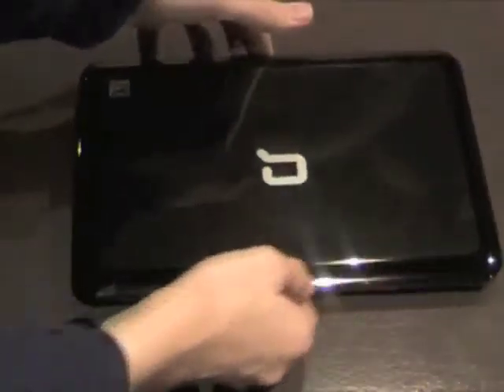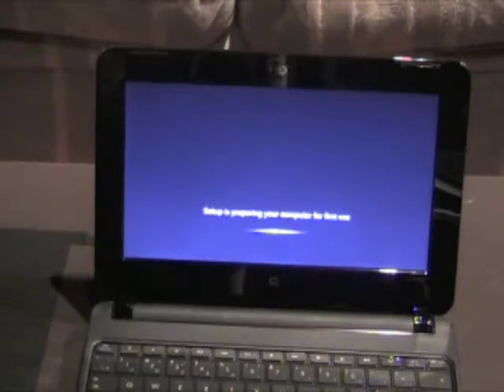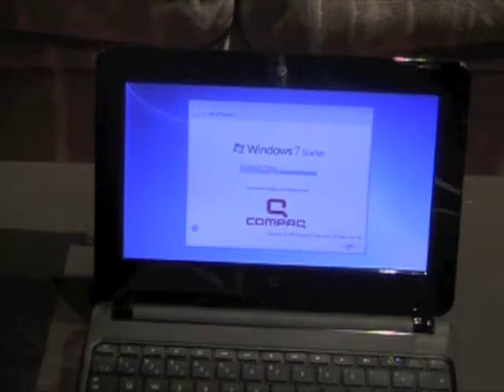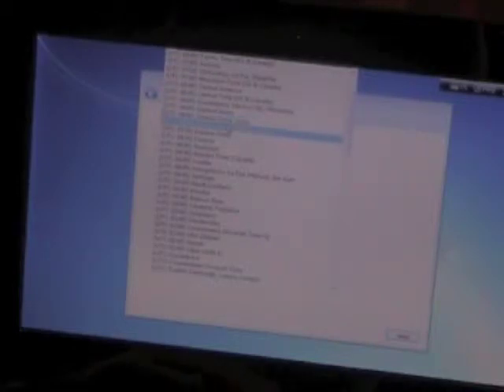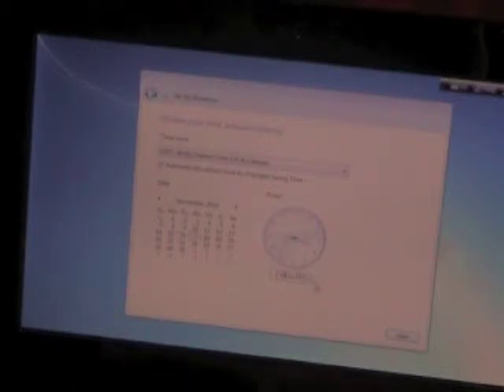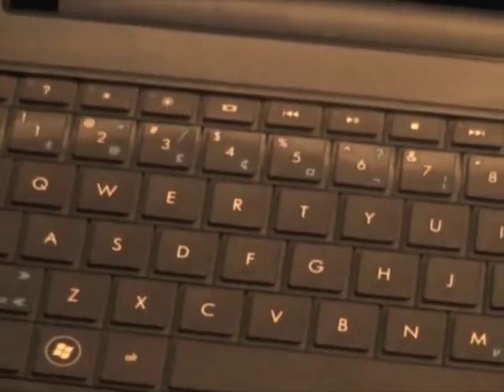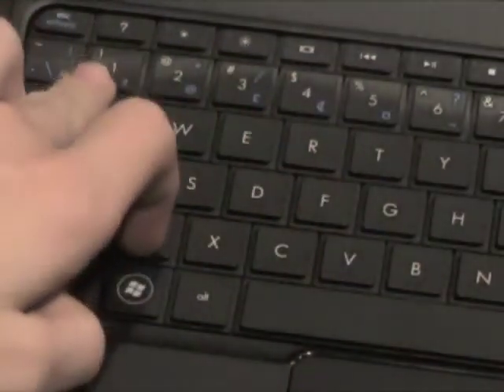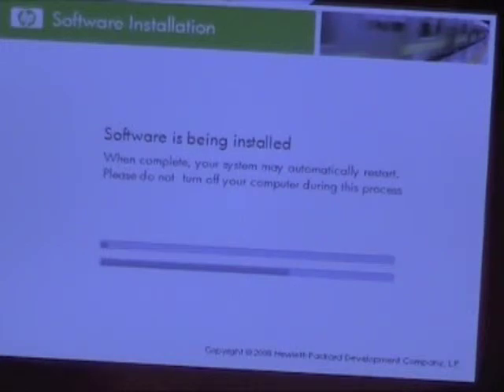Compaq Mini first Boot Up and Set Up Part 1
This is my first boot up and set up of the Compaq Mini CQ10-400CA by HP.